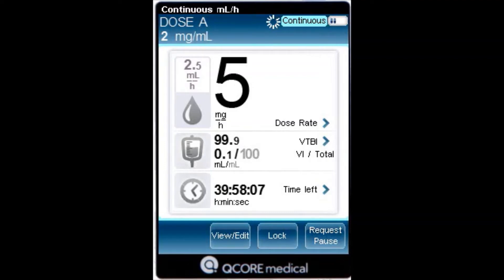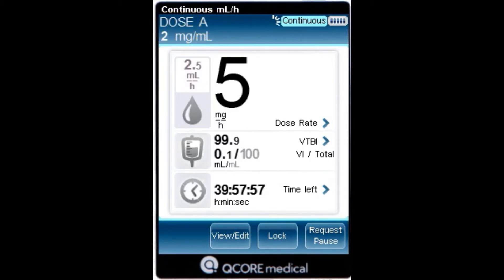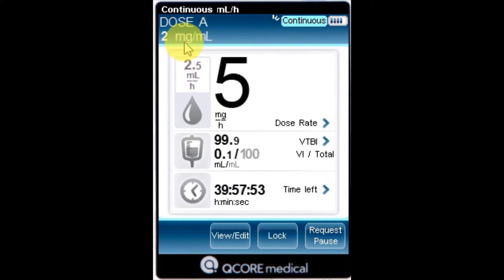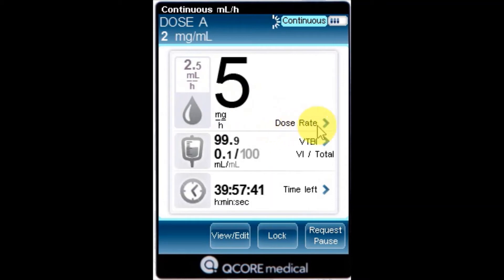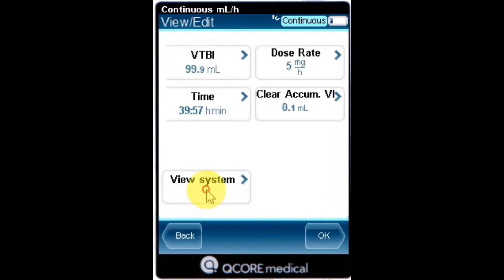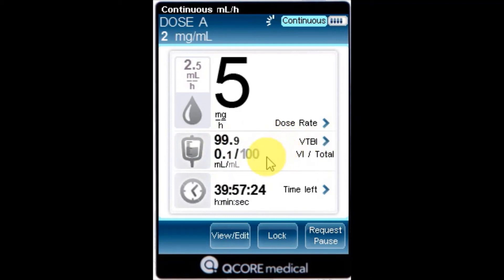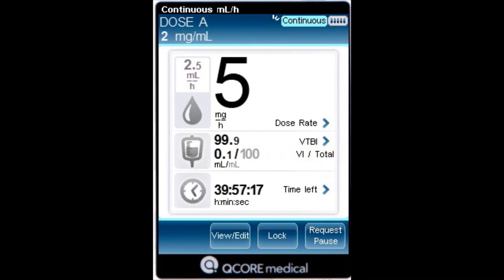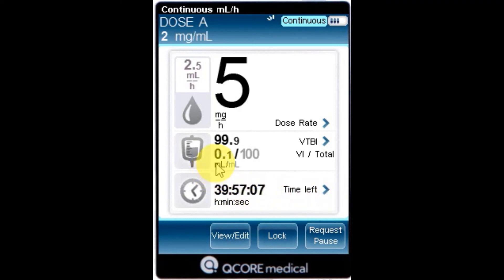Continuous Delivery Screen Review Tutorial On The Sapphire Infusion Pump | Eitan Medical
This tutorial covers the Sapphire Infusion Pump Continuous Infusion mode running screen